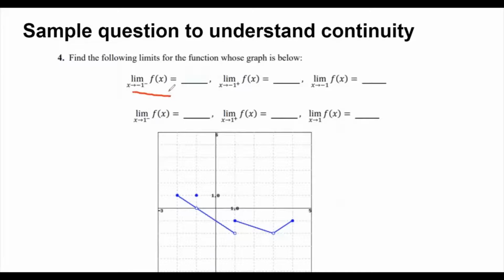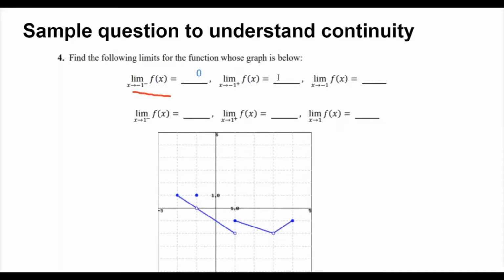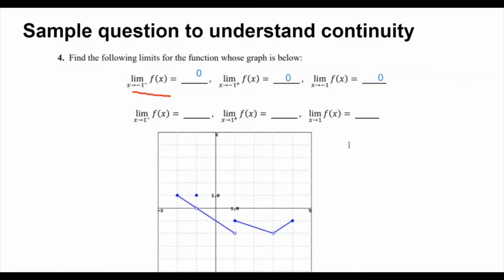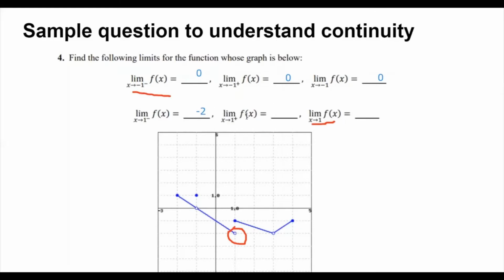MAT 265 - Continuity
Sanjana discusses continuity of piecewise functions as part of the MAT 265 exam 1 review workshop from September 14, 2020.